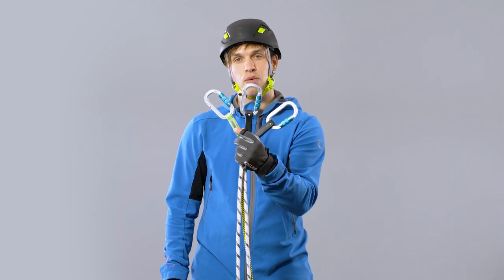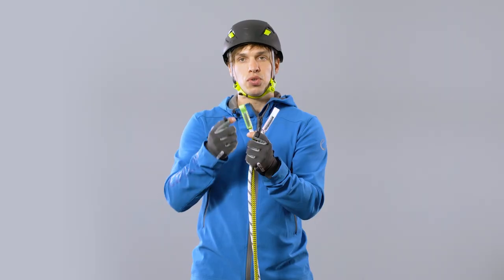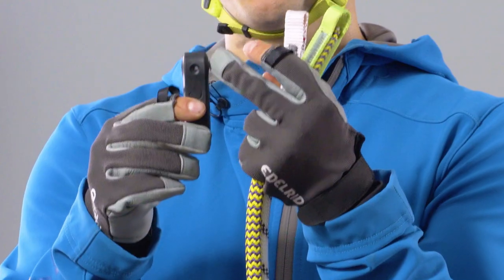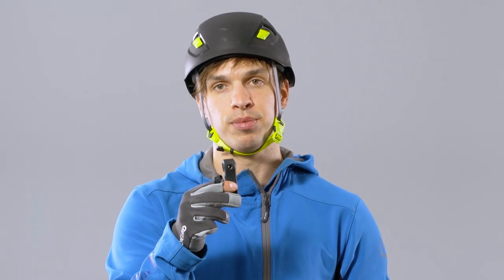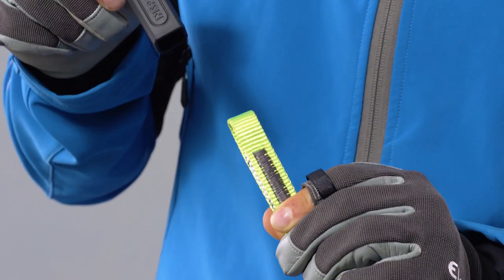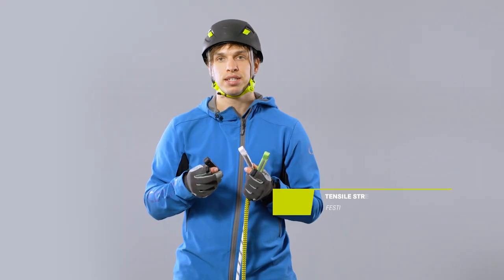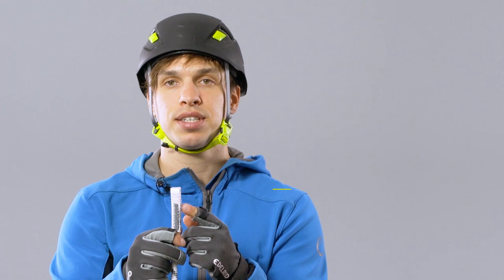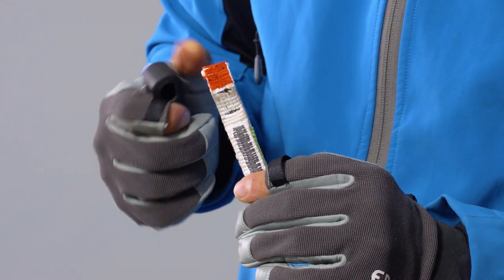Weblink (EN) | EDELRID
► The Weblink is the slimmest termination on the market. An unbeatable advantage if the rope has to be threaded through small openings (e.g. the rings of a cambium saver). With the Weblink, narrow polyester or Dyneema® webbing is sewn to the end of the rope. The resulting termination is protected against wear by an abrasion protector. The abrasion protector has a small inspection window for checking during attachment. If the carabiner is correctly attached, the polyamide webbing can be seen in the inspection window (if the carabiner is not threaded through the webbing, the carabiner is visible). Additionally, the abrasion protector holds the lanyard in place to prevent undesired cross loading. The abrasion protector can be removed for a full visual inspection. The Weblink termination has a strength of more than15 kN.
Our safety products have been developed to attend special challenges of industrial climbers, arborists and rescues at heights.